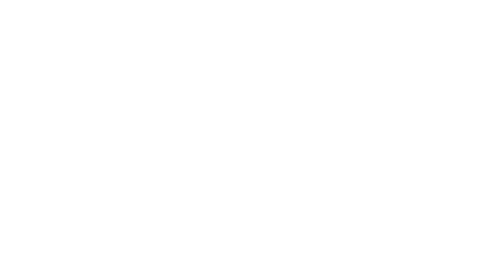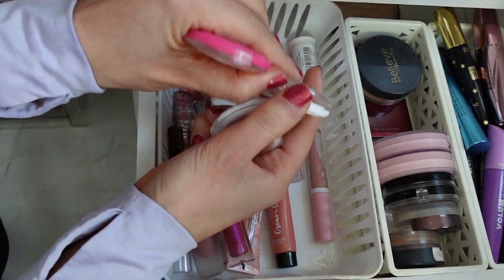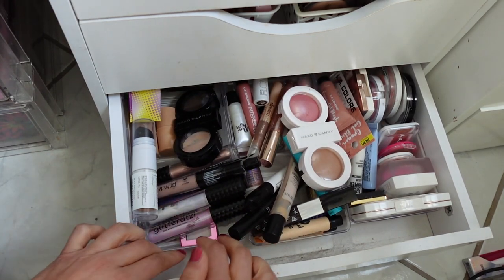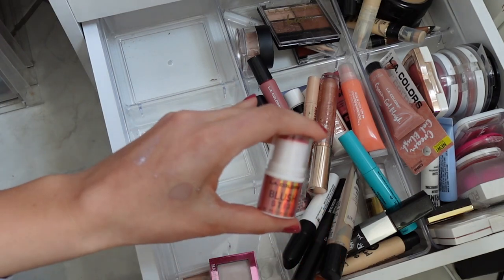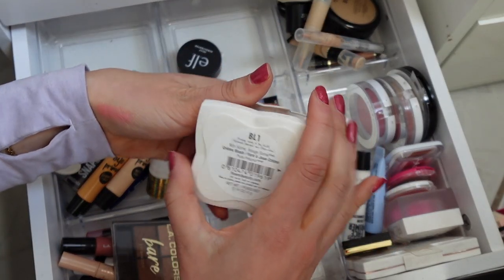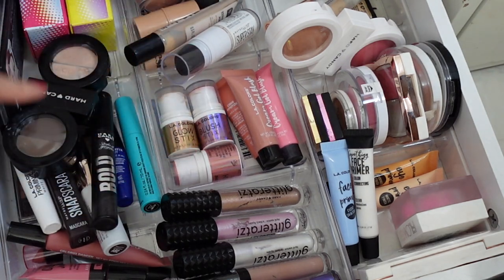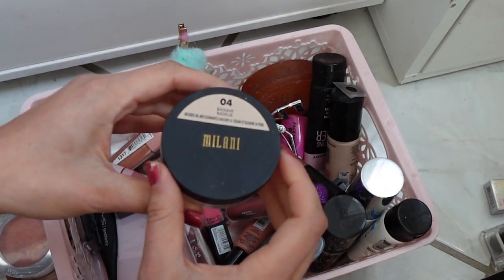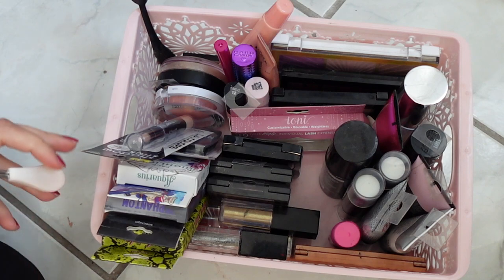MY HUGE DOLLAR TREE MAKEUP COLLECTION! | $1.25 NAME BRAND FINDS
Hi everyone!! In todays video, I am sharing my HUGE Dollar Tree Makeup Collection! I have so many fun items from LA Colors to Hard Candy, Flower Beauty, Milani, Wet n Wild, Maybelline and more! I hope you guys enjoy seeing all my makeup from Dollar Tree!

► WEARING

dollar tree $1.00 makeup dollar tree tutorial dollar makeup tutorial hidden gems dollar tree flower beauty hard candy $1.25 dollar tree finds name brand dollar finds 2022 b pure